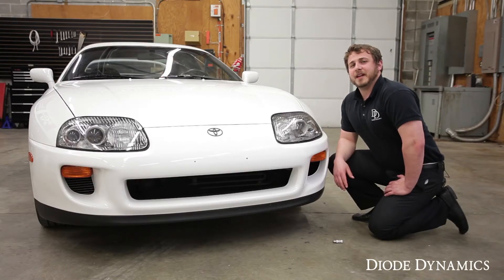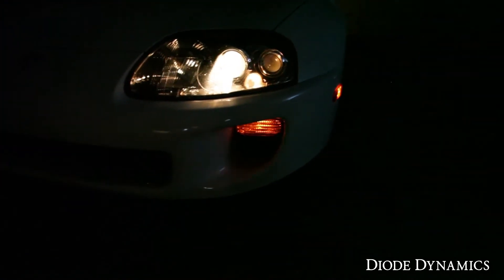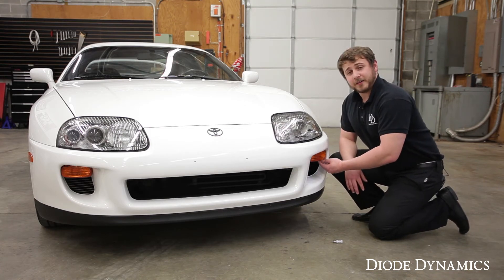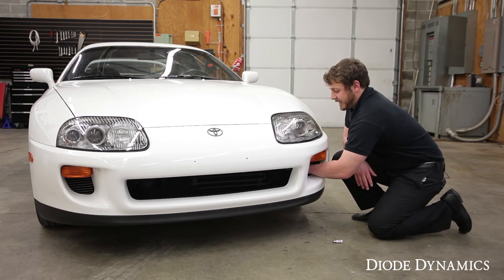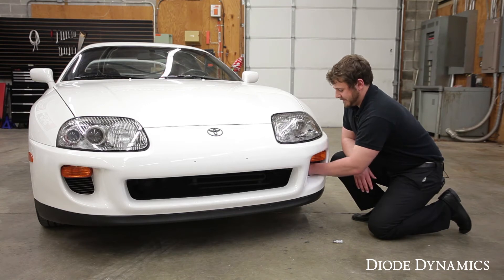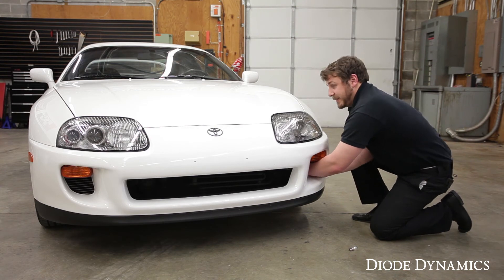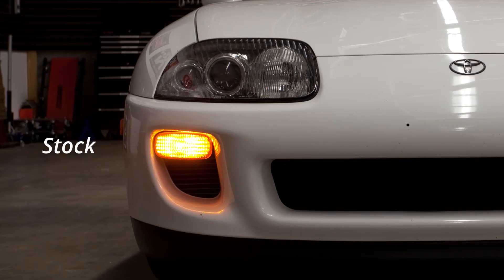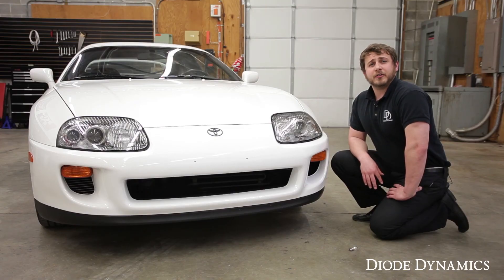How to Install Toyota Supra Turn Signal LEDs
This video demonstrates the installation of turn signal LEDs on the 1994 Toyota Supra.